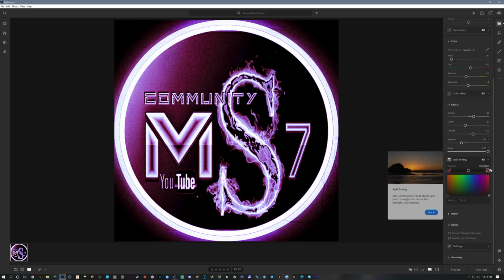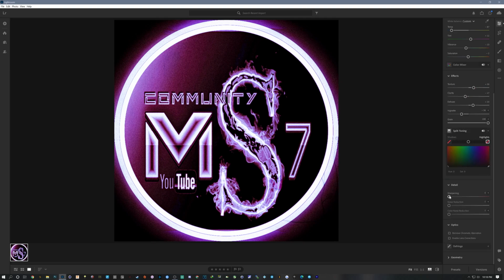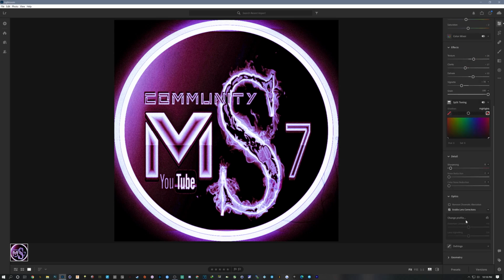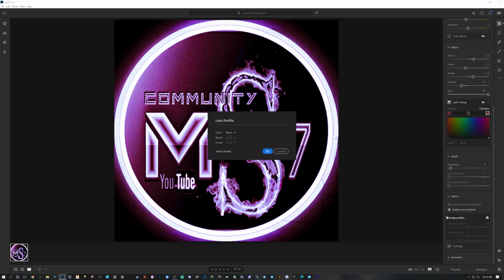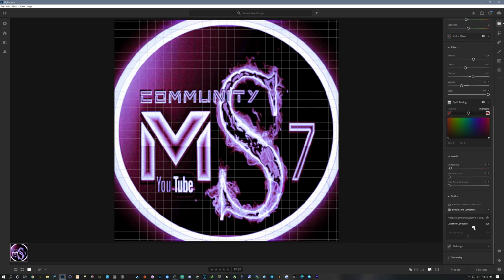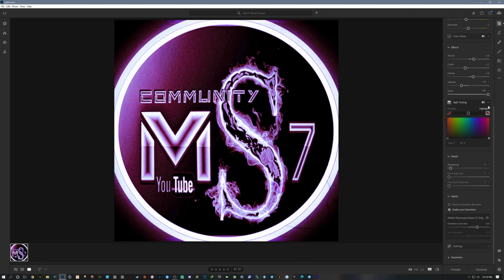Adobe Lightroom - My First Impressions/Review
LEARN TO BE YOUR OWN BOSS TODAY!

ALL 3RD PARTY:

- SONGS
- SOUNDS
- SCREENSHOTS
- VIDEO CLIPS